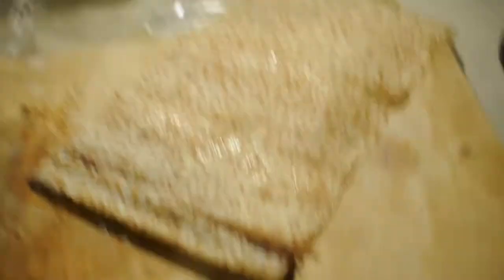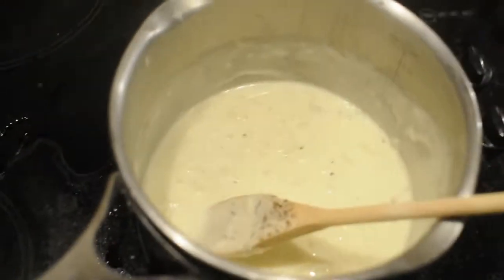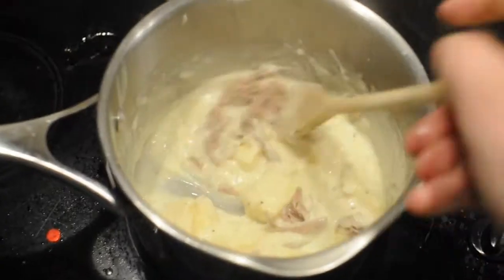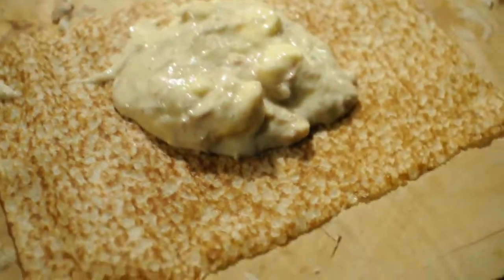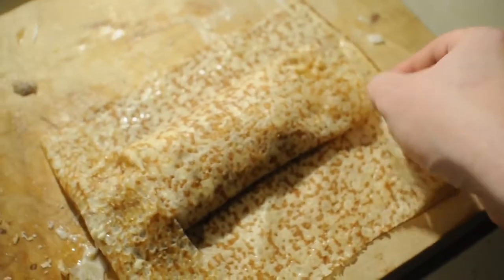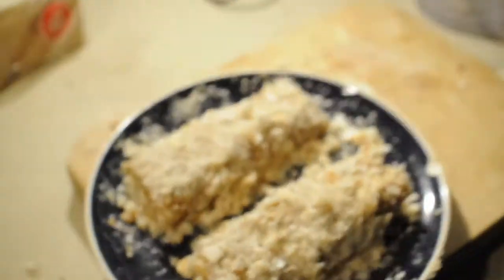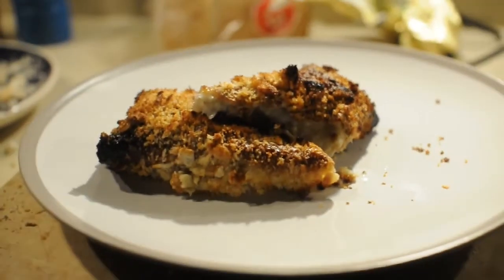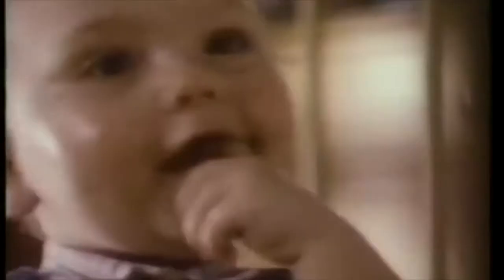Vlog 23 Findus Crispy Pancakes, Pancake Inception & No car rant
You lucky people, no car rants today. An experiment into recreating the mighty findus crispy pancake which actually works.